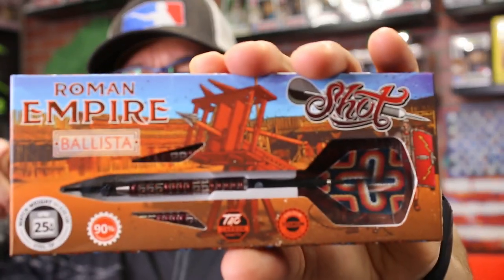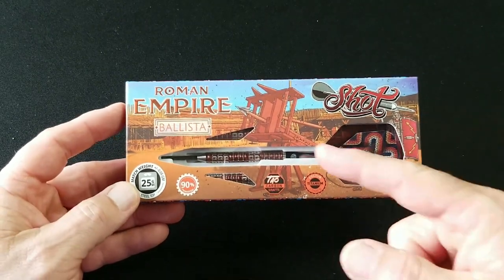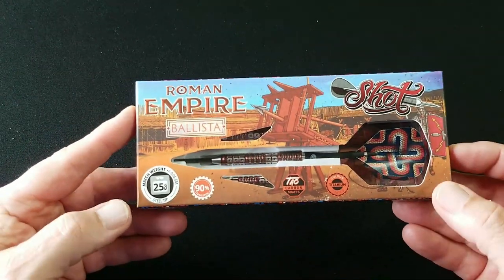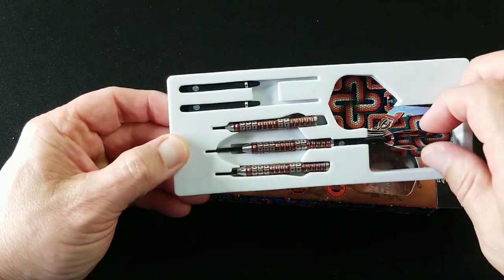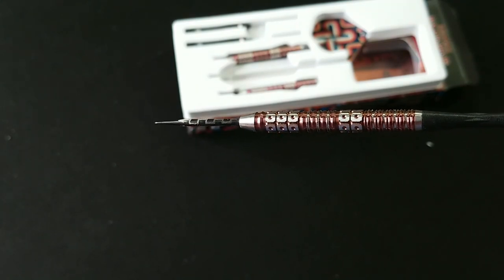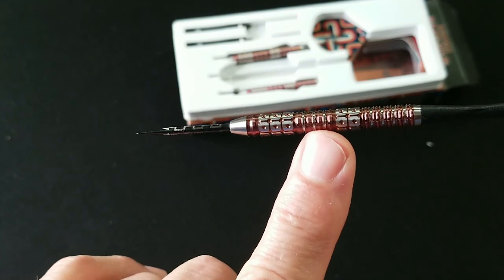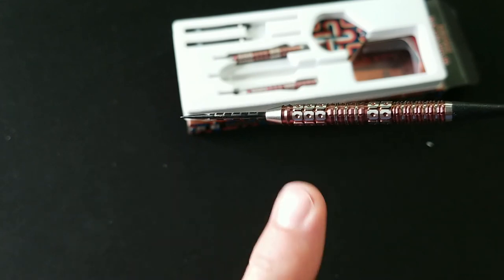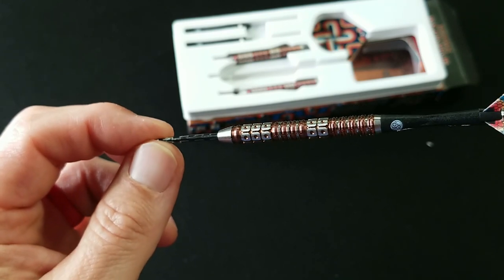Ballista Barrel Review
Check out the Ballista barrel by Shot Darts.